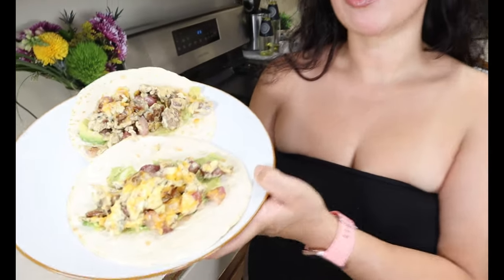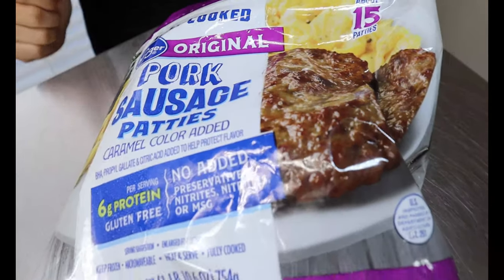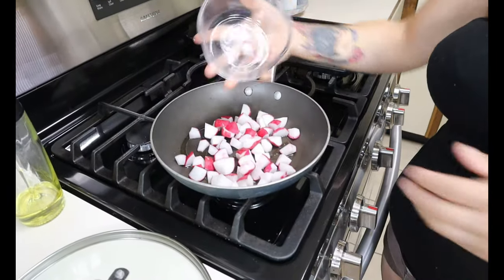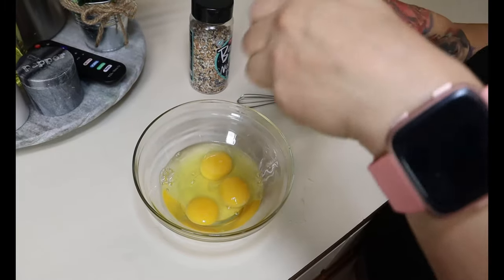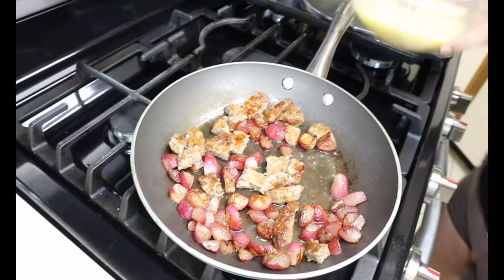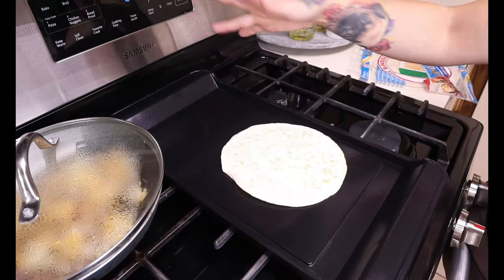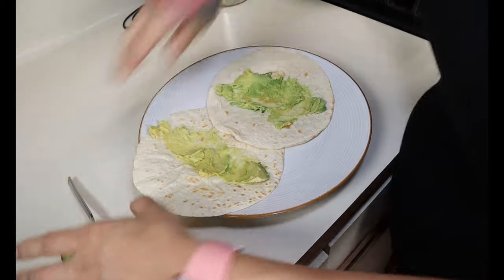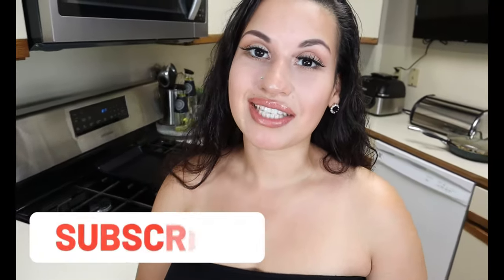Keto Breakfast Tacos | Keto Potato!?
Ingredients:
2 low carb tortillas
2 eggs
1 tbs of heavy cream
salt
pepper
1 cup Radishes, chopped
bagel not included seasoning
1/2 cup shredded Mexican cheese
1/2 avocado
2 sausage patties, chopped

Low carb tortillas used:

Macros:  2 servings per serving
Net carbs 8g| Total Carbs 22g| Fiber 14g| Fat 41g| Protein 25g| Calories 508|